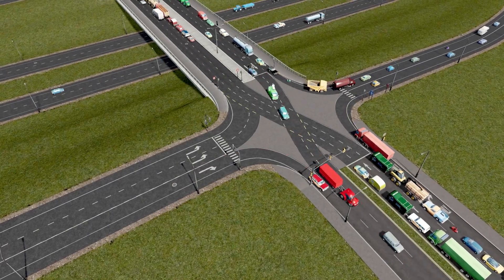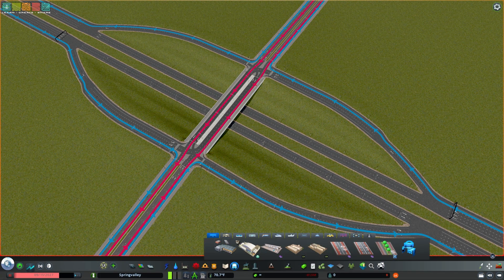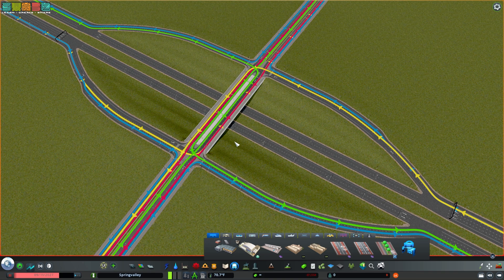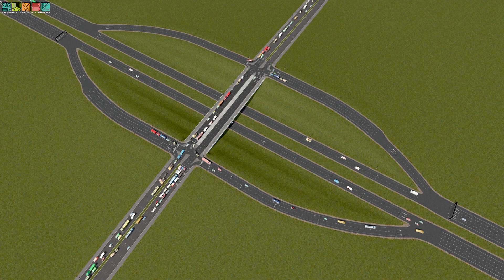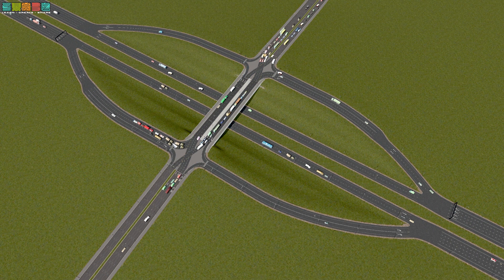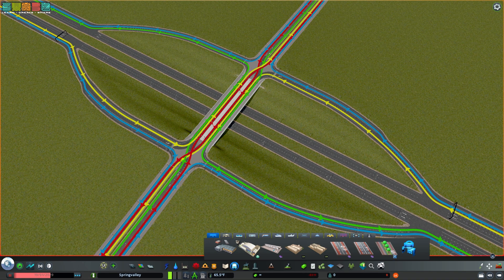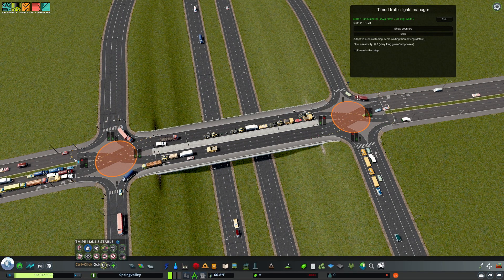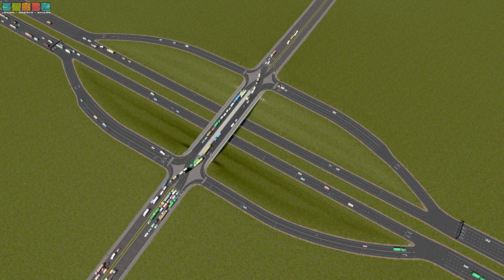Why your Diamonds should "Diverge" - The Diverging Diamond Interchange (DDI)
➤The Diamond Interchange is commonly used to move traffic on to and off of the highway, keeping highway traffic flow unrestricted and providing ramps for entering and exiting vehicles. It's also relatively inexpensive to upgrade to the much safer and more capable Diverging Diamond Interchange.

0:00 Intro
0:40 Diamond Interchange
3:03 Diamond Traffic Light
4:26 Diverging Diamond
8:17 DDI Traffic Light